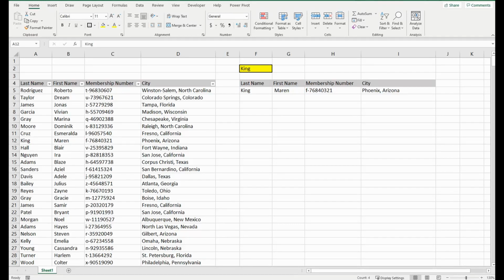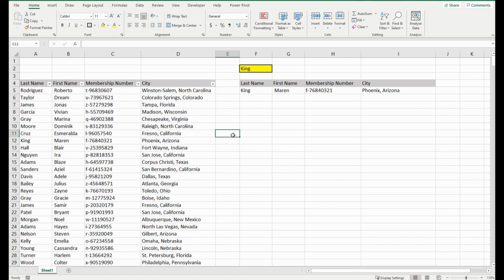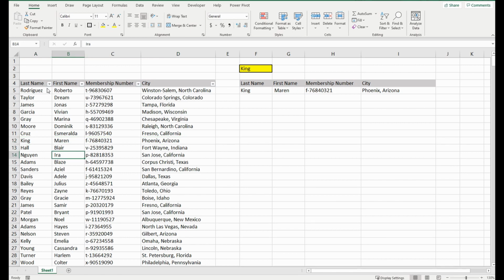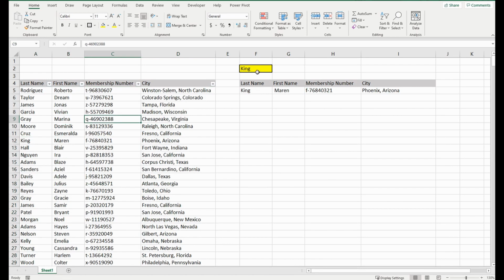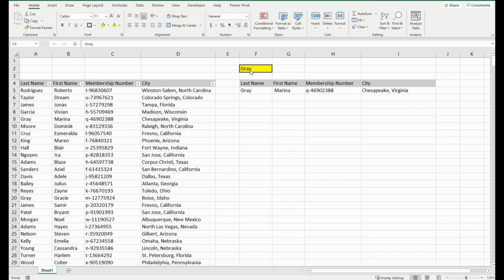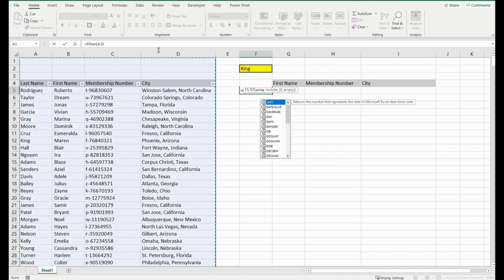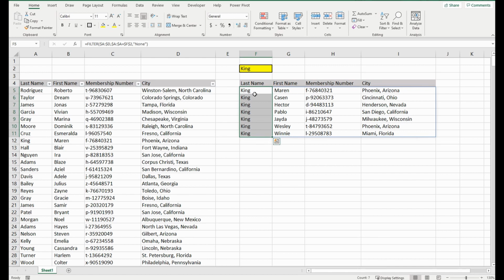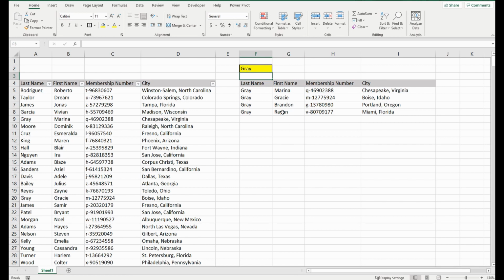Vlookup Formula - Return MULTIPLE values - Using the FILTER formula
Use the FILTER formula in EXCEL instead of VLOOKUP to bring back multiple values.

There are also many other 2 minute Excel formula videos to help you learn Excel.